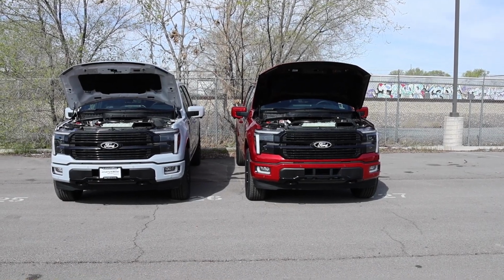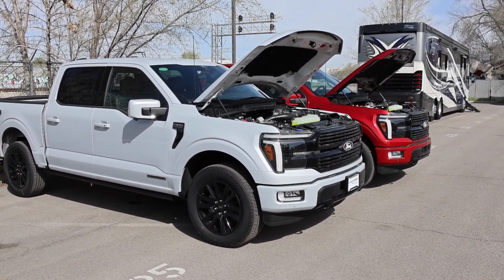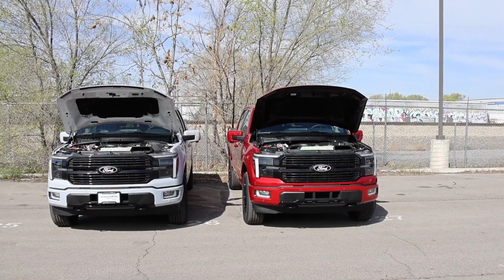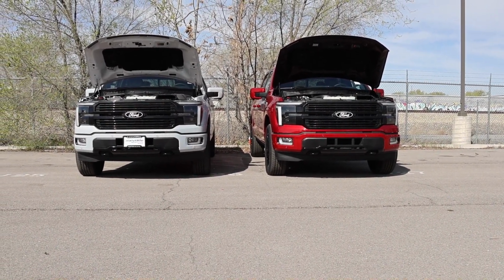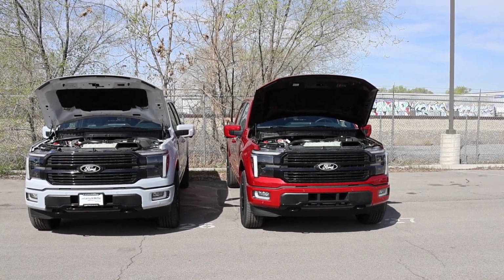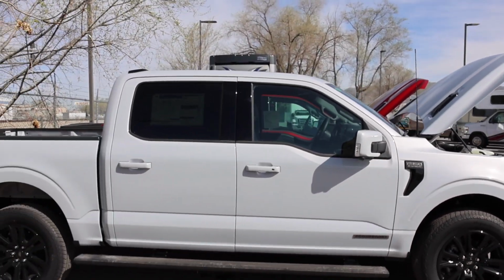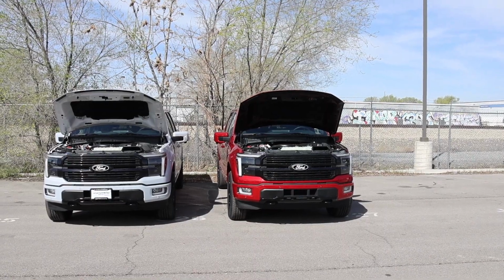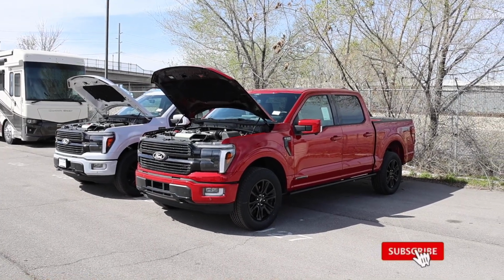Ford F150 To Add New V8 Engine For All Trims???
This isn't "insider news" but maybe we can get Ford on board with bringing a new V8 option for all F150 Trim levels!

10.2-inch iPad (Wi-Fi + Cellular, 64GB) -